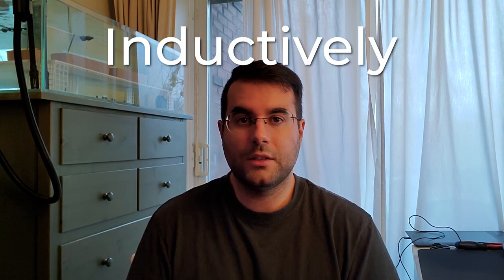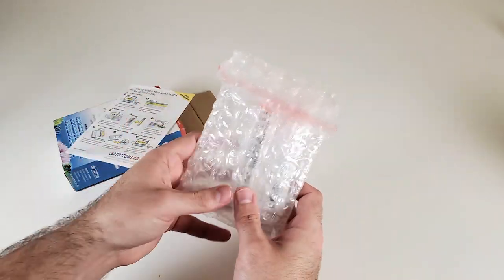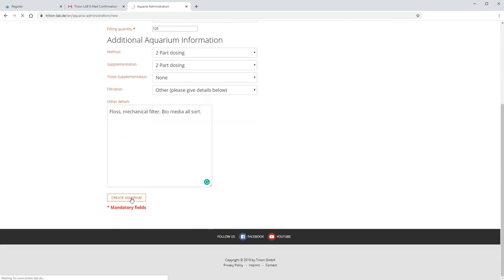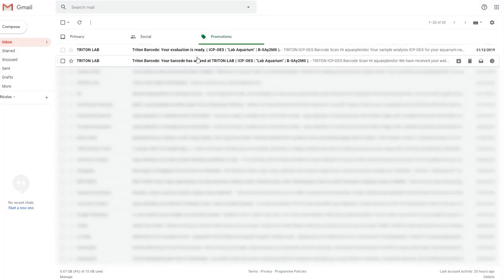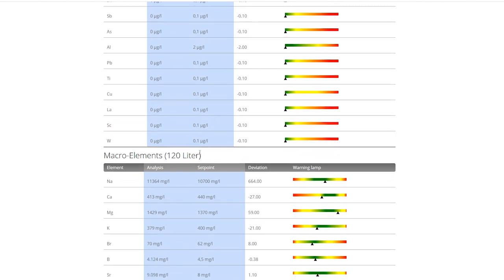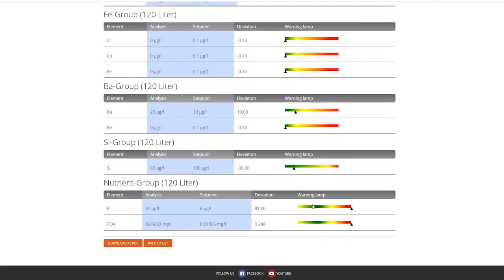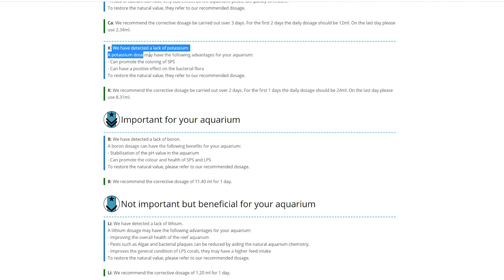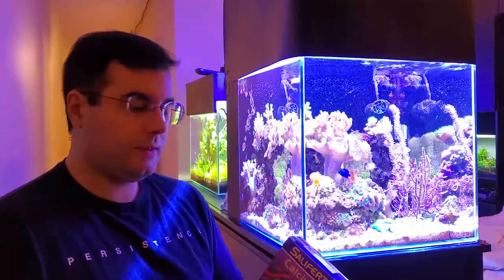Triton ICP-OES - How to use ICP analysis test kit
Ever wonder what is an ICP test? Here the Triton water test kit tutorial video. I waited for a long time before doing this test kit. I waited a moment when something would go wrong, and that moment happens when I use a new bucket for Red Sea Coral Pro Mix salt, that I've been using for a long time.
My coral died and I wanted to know why so took my Triton test kit provided when I was in MACNA 2018 Las Vegas.

*USA*
Triton Labs ICP-OES Water Test:

Mornings/Light by Jeff Kaale & Pryces - Circle Of Life by Alex Vela - Sleep by Dyalla